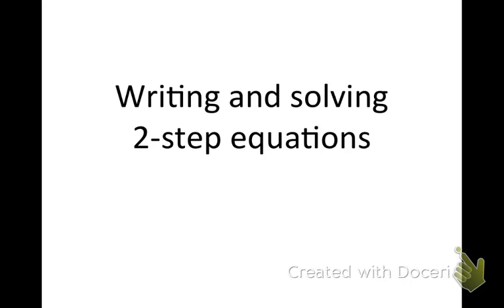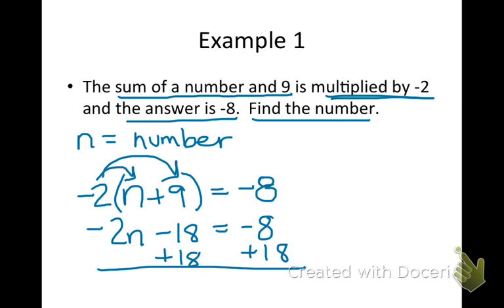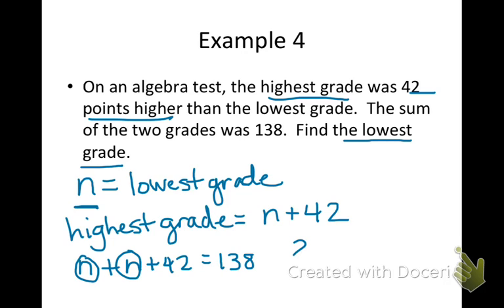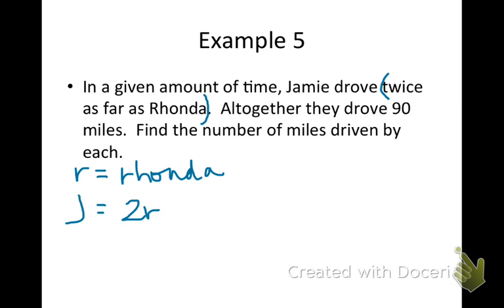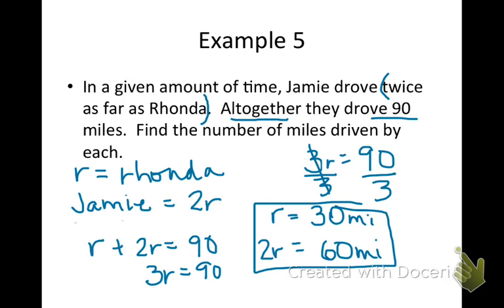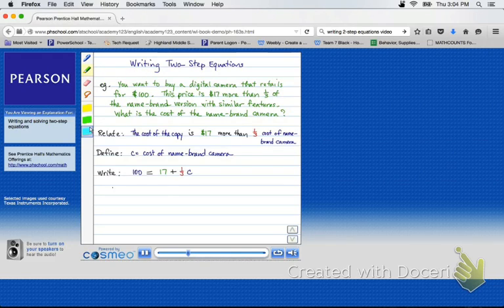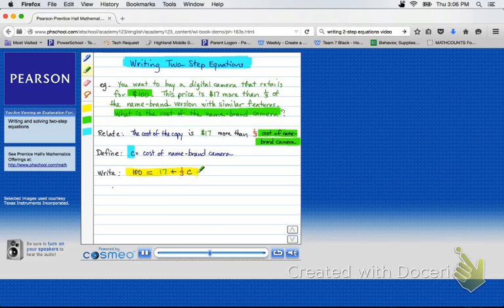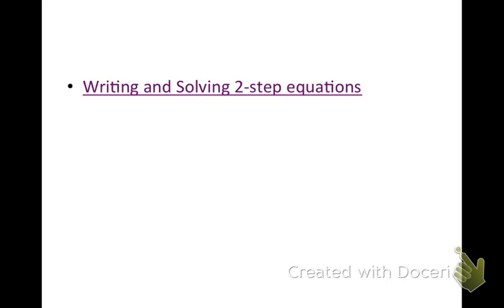Writing 2-step equations from word problems